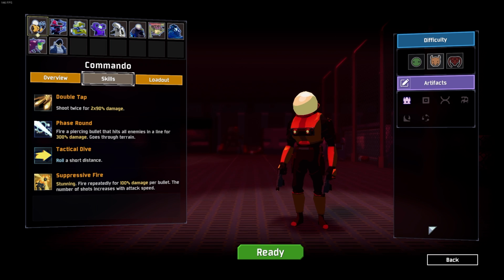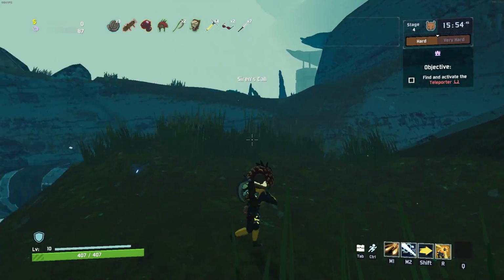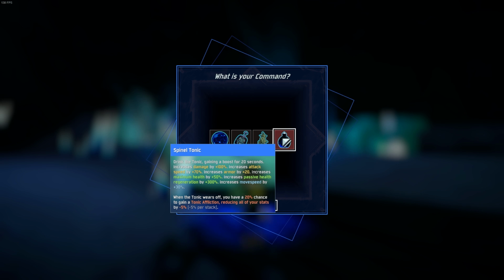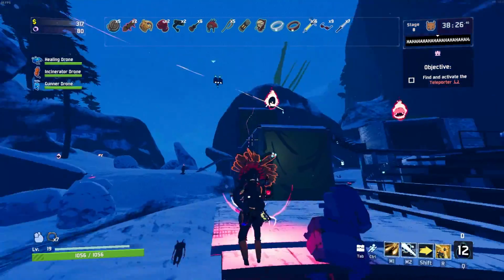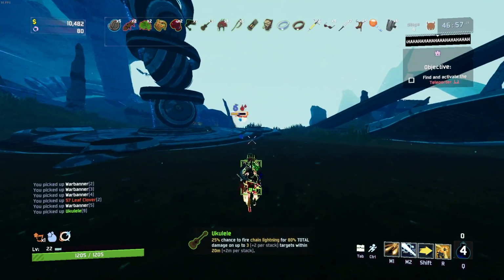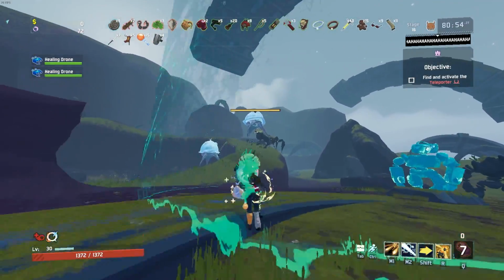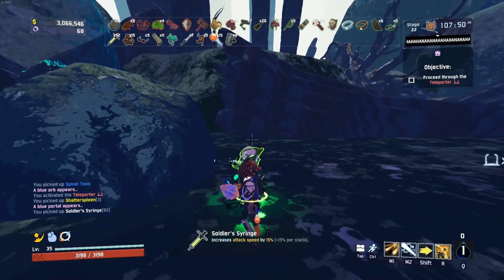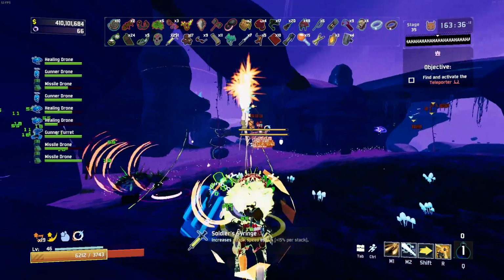INSANE Attack Speed - Risk of Rain 2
Shoot fast & ask questions later.

Risk of Rain 2 is a roguelike third-person shooter developed by Hopoo Games and published by Gearbox Publishing. A sequel to 2013's Risk of Rain, players control a survivor who is stranded on an alien planet. To survive, they navigate through various environments, killing monsters and looting chests to collect items that boost their offensive and defensive capabilities. Over time, the game's difficulty increases, spawning more powerful and dangerous creatures.